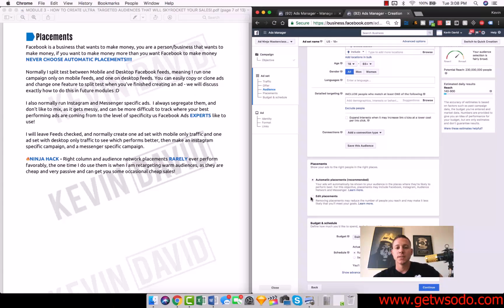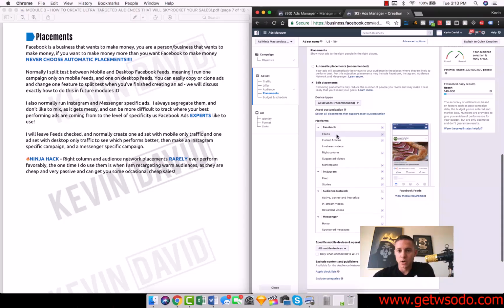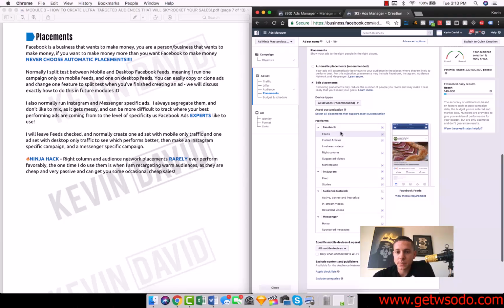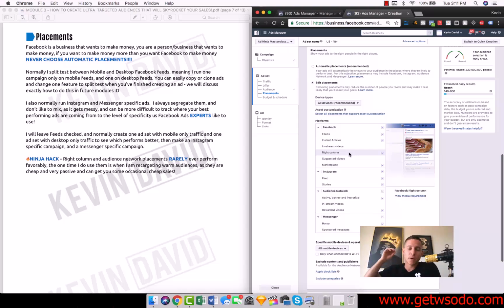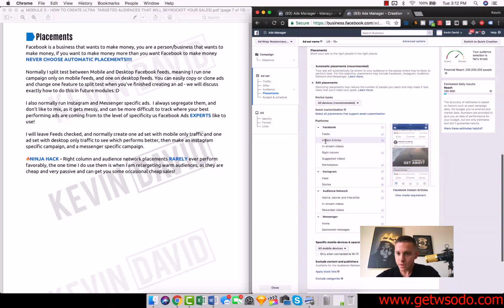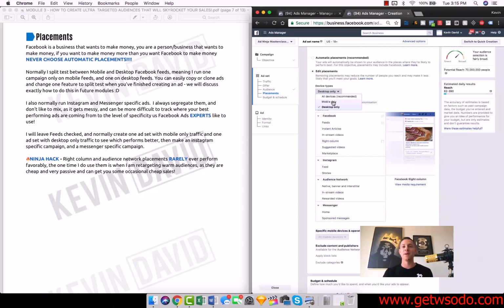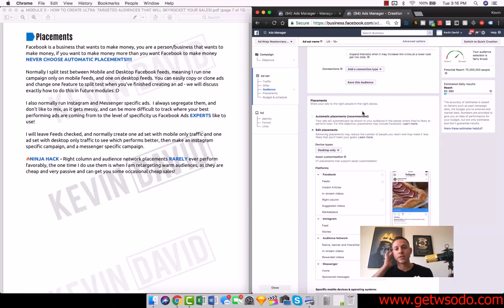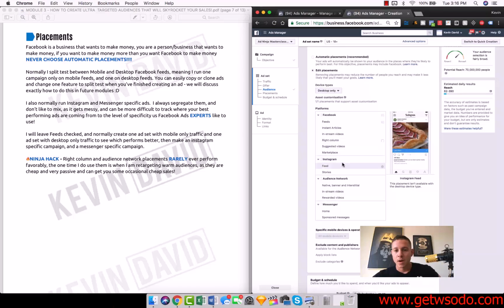07 Placements and Why 'Automatic' Can be HUGELY Expensive!